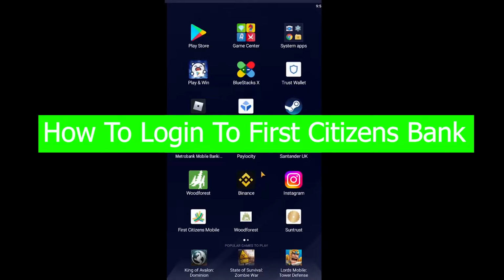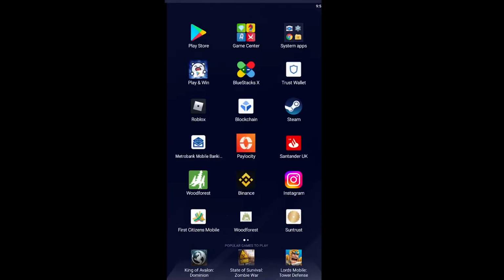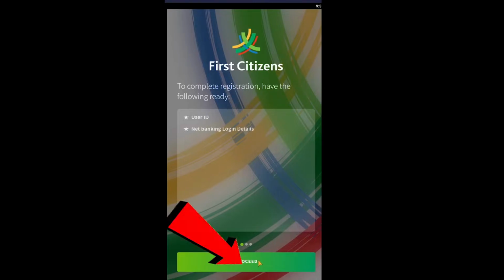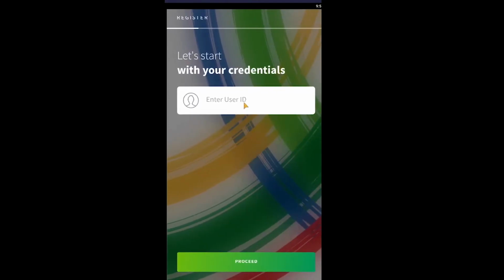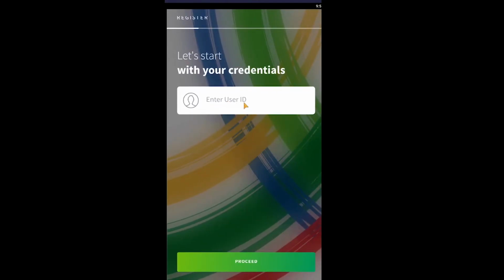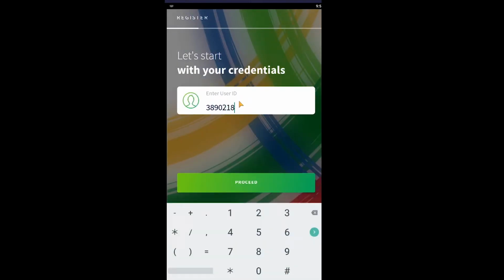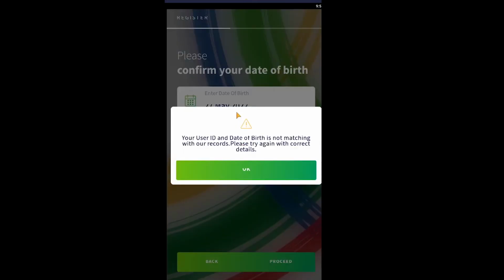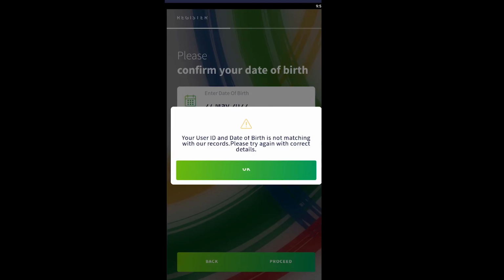First Citizens Bank Mobile Banking Login (2026) | How to Register First Citizens Online Account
Learn first citizens mobile bank banking login and how to register first citizens online account in 2022.
This video walks you through the step by step process of how to sign in and enroll to first citizens bank online banking. Watch the video till the end and learn the steps in detail.